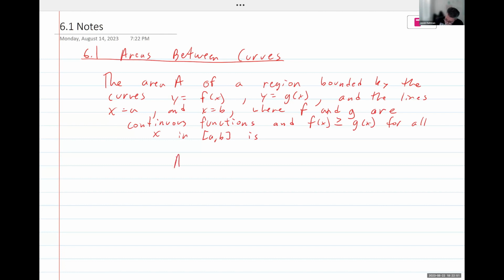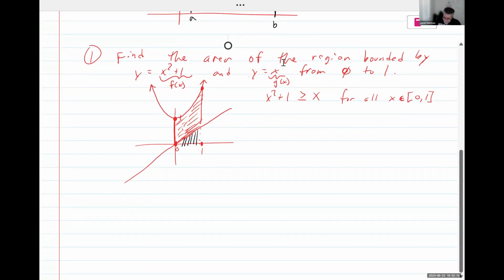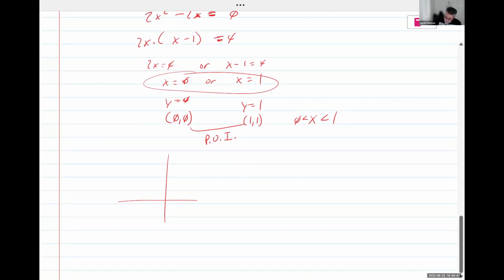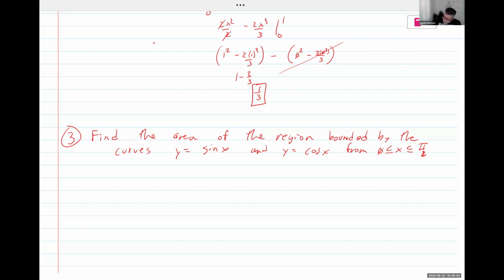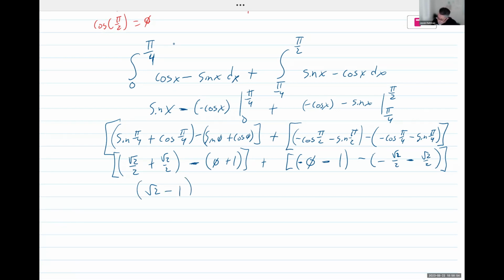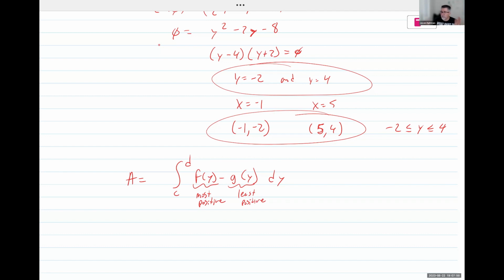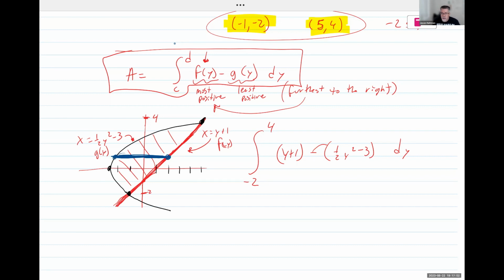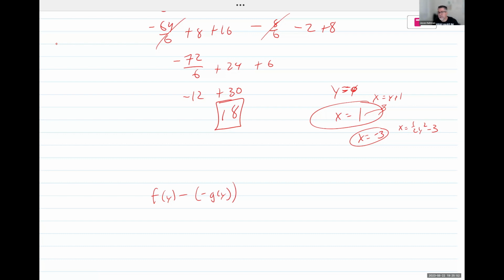Math 185 - Section 6.1